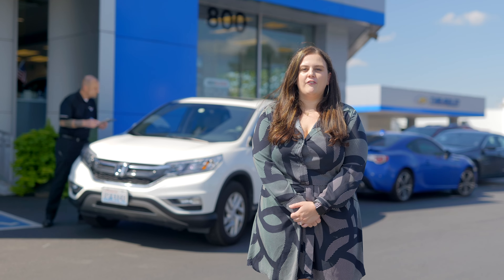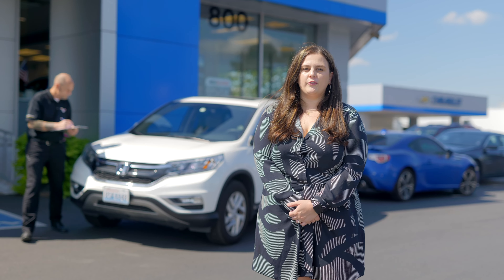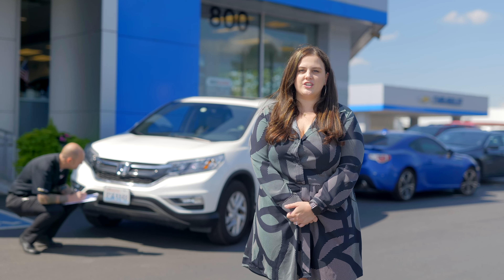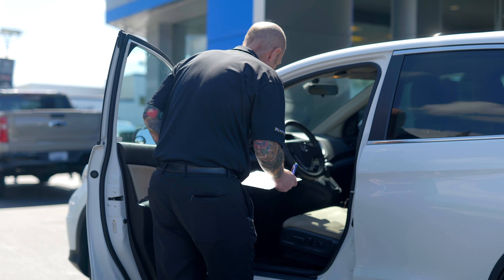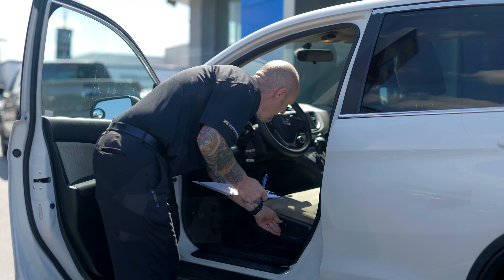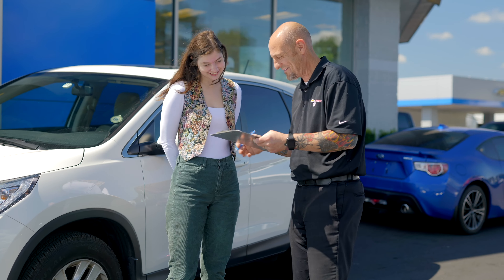Kelly Blue Book Instant Cash Offer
Want to know what you'd get for trading in your car? Come on down to our dealership to see how fast this process can go! You can be handed a check the same day!

*Oil Change and Warranty Protection subject to change